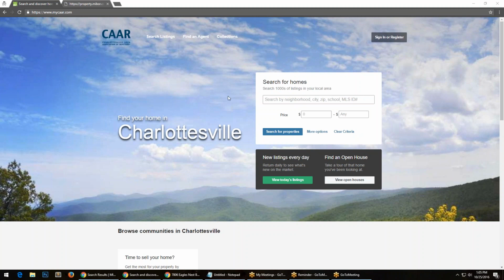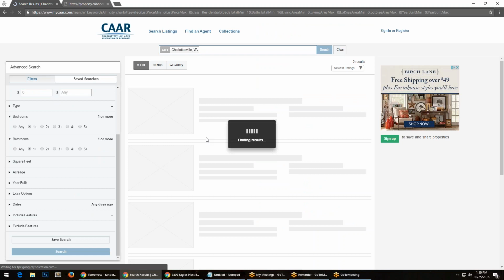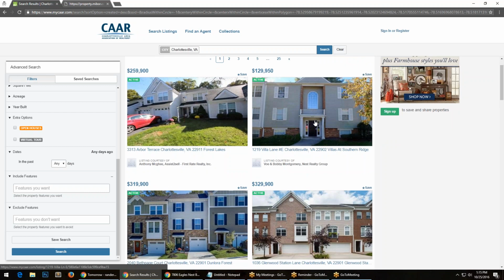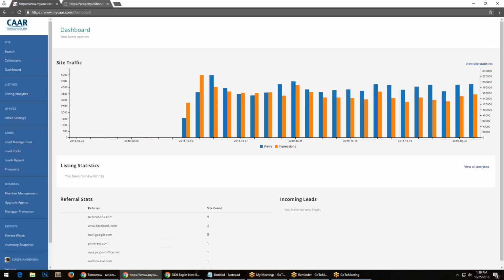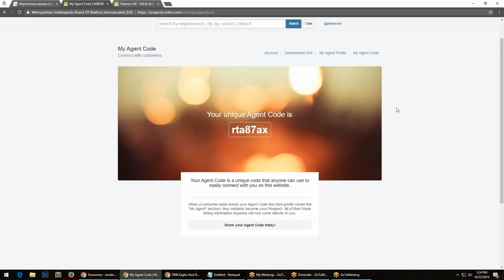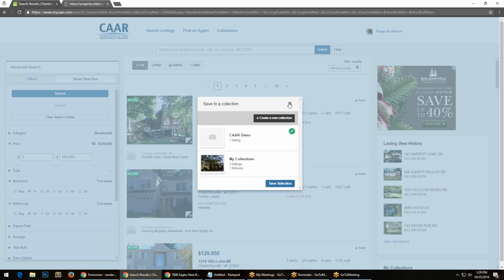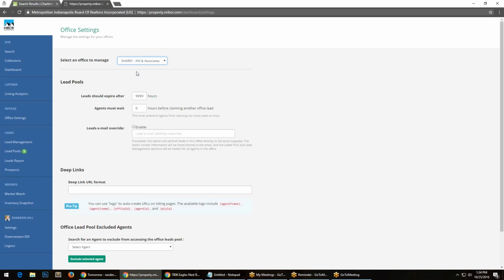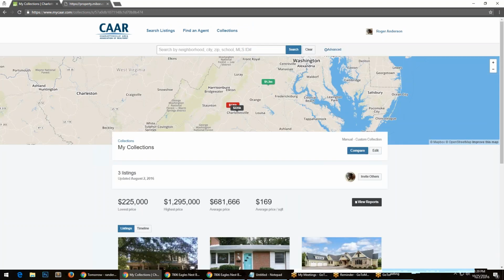MYCAAR.COM Training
Training video for the newly released MYCAAR.com update.